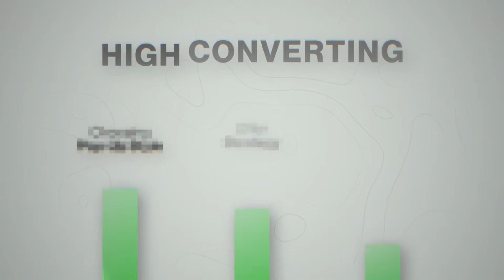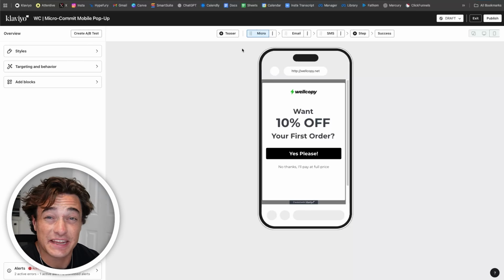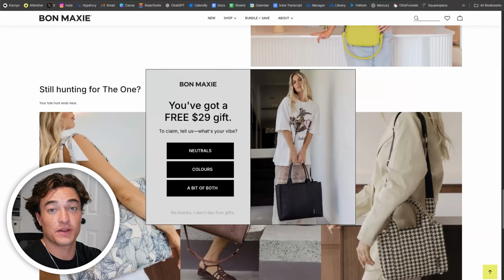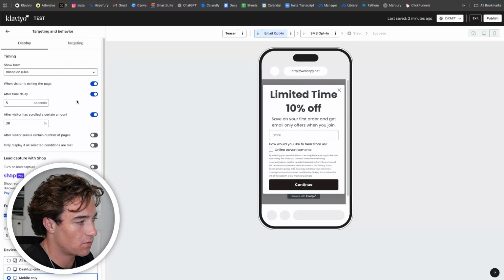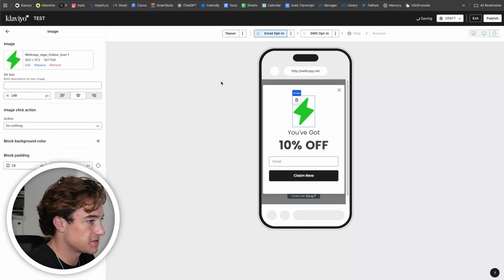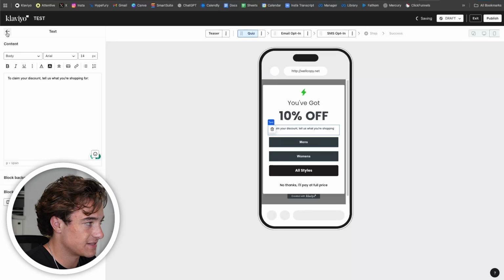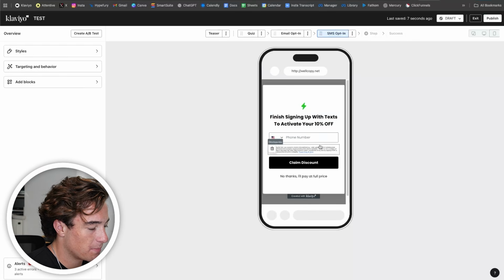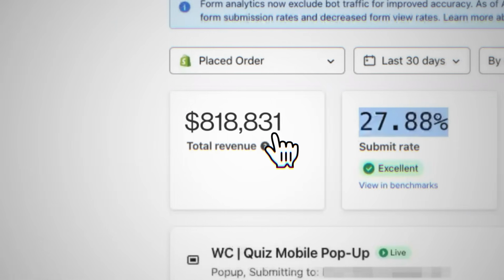Klaviyo Pop Up Form Tutorial for Ecommerce Brands